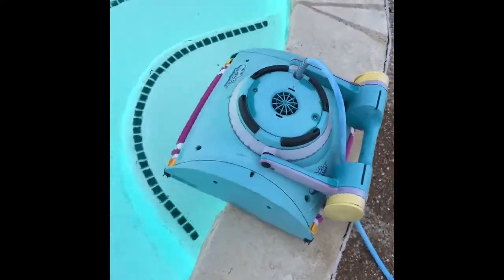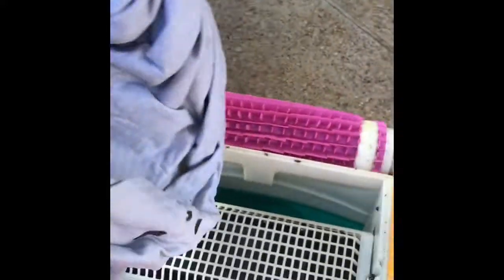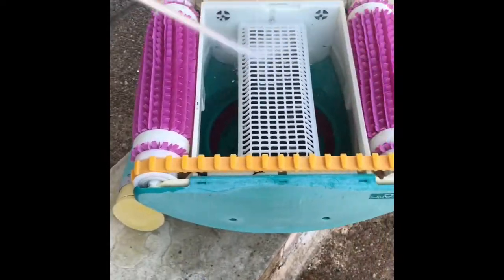How to Clean A Pool Robot Diapers and Domination (Ryan Austin)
A satirical tutorial on how to clean your pool robot and still maintain domination of machines. You won’t have a “terminator” robot in this scenario.